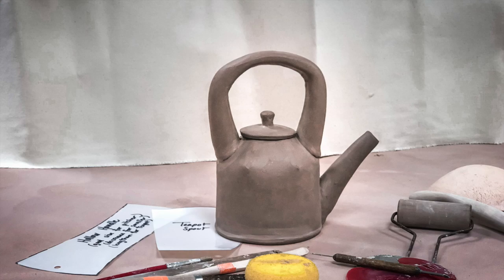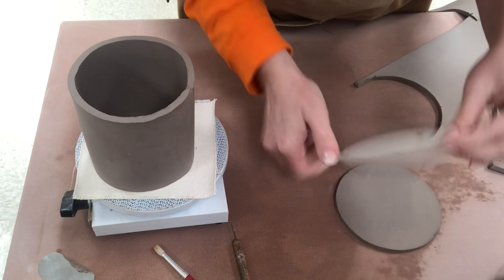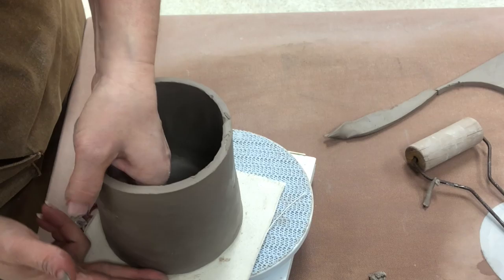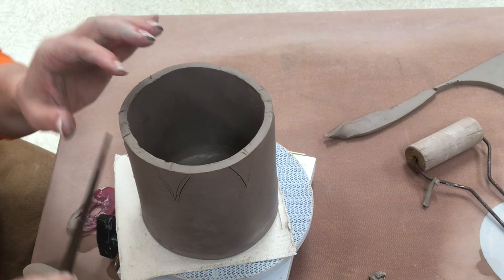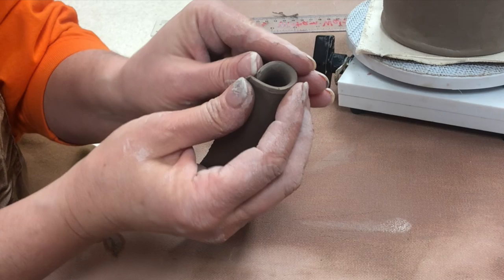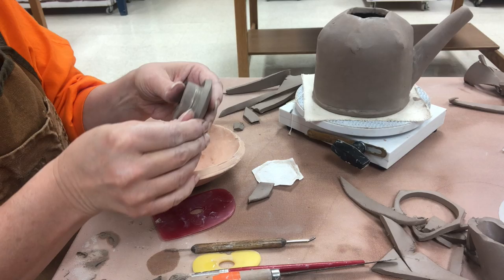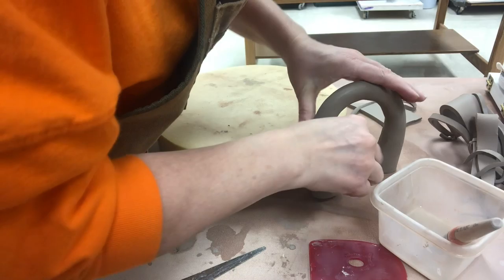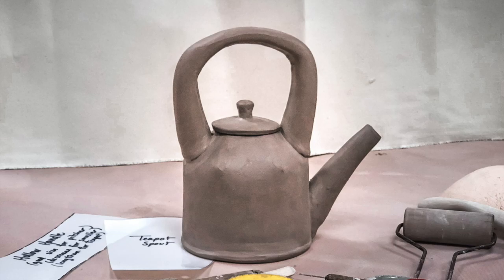Creating a Cylindrical Slab Teapot with Darts and a Hollow Handle Intermediate Level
This video is a demonstration of Creating a Cylindrical Slab Teapot with Darts and a Hollow Handle- Intermediate Level.  I am using a soft slab without texture in this video- but of course, you can make it with texture.  My ceramics II students have a textured slab set project for which this technique really lends itself.  The link to a photo of the patterns is below.  Rectangle is 15” long and 5” high. Circle bottom is 5” diameter.   The patterns will be on an 8.5x11” document, but you can enlarge it to make it whatever size you want.  I will have a key for the size on the document.

As I recommend in the video, I suggest that if you have not done soft slab building previously, that you start with something a bit easier- like a cup or a bowl to learn the basics of this method of construction before you try something more advanced with so many multiple parts like the teapot.  Here are a couple of videos here for a good place to start:

The slabs are rolled using my ¼” thick hardwood slab sticks and a rolling pin.  I then ribbed/compressed the slabs before cutting out the patterns.  I use the Kemper serrated rib for scoring the slabs and attachments.   (See my doc below for links to the tools).  When the main body of the teapot form is built, then I show the darting of the shoulder to create a rounded appearance, and to bring the opening smaller for the lid. I also show how to make the spout and the hollow handle, and lid.  (Learned this first from Sandi Pierantozzi… check out her gorgeous work!) I show how I attach the spout and handle. I do poke a small hole in the handle with a needle tool off camera to allow a vent hole for thorough drying.   When everything is finished, I don’t believe I mention it, but SLOW DRYING is of the greatest importance for even drying.  Don’t ever allow your teapots to dry uncovered quickly… it is the surest way to get cracking at your handles!  I cover mine with a few layers of a heavy bath towel, and then lightly drape a bag over that.  It took a week to A week and a half to dry before I fired it.

For the great tools I used in the video (including the MKM rollers and the wooden Kemper  tools) check out this link to a live Googledoc I continually update with lots of my favorite tools on Amazon using my associate links!  (also some non-amazon suggestions on here!)

In this video, I am using standard 153, a nice midrange firing stoneware in my classroom.